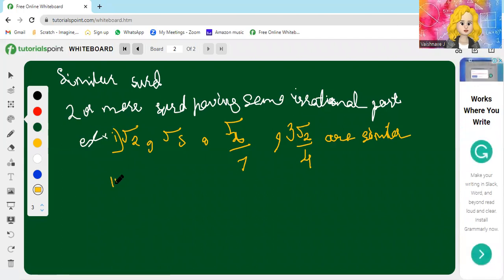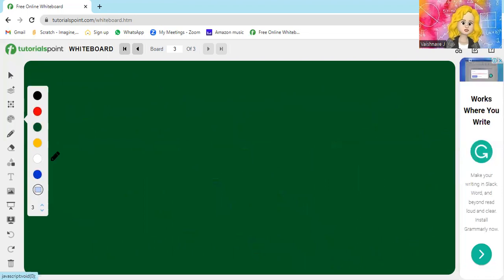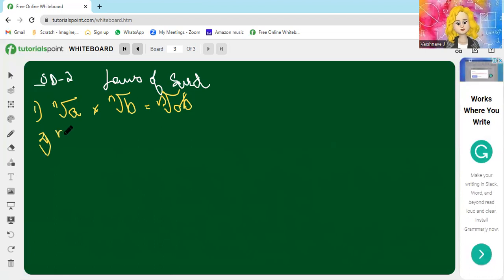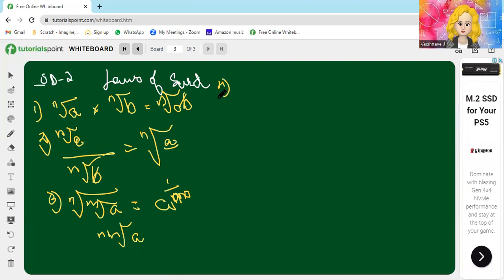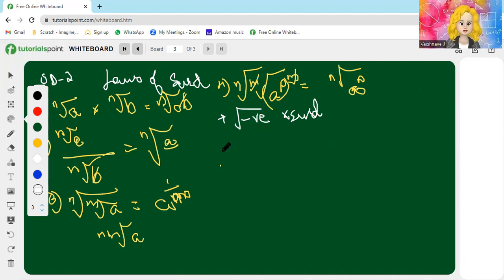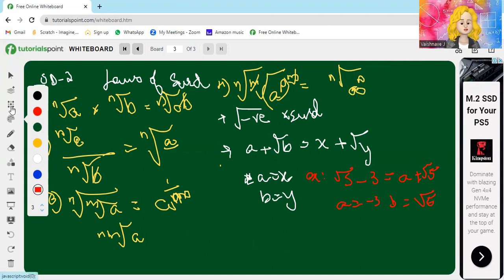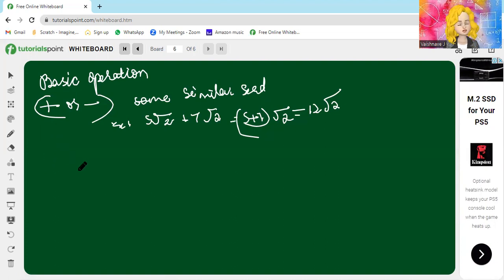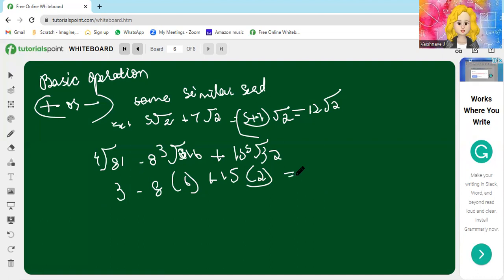LAWS OF Leonardo Fibonacci's invention#asamm (deaf, dumb)/surds#subscribe rockin area